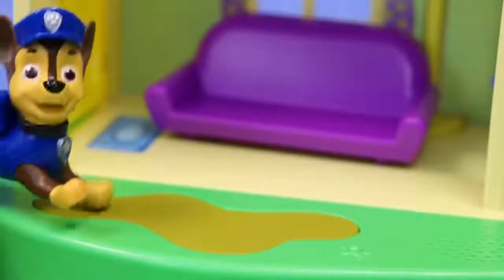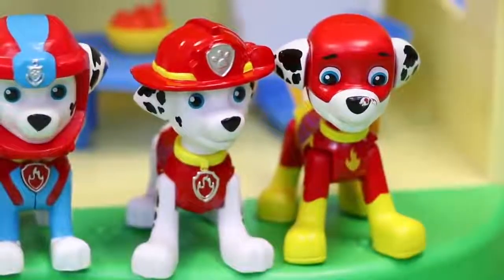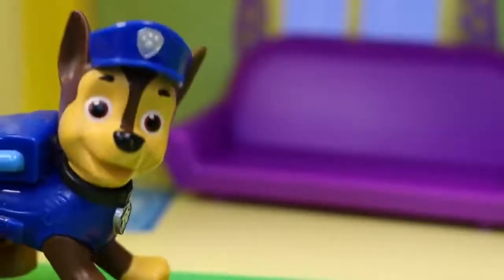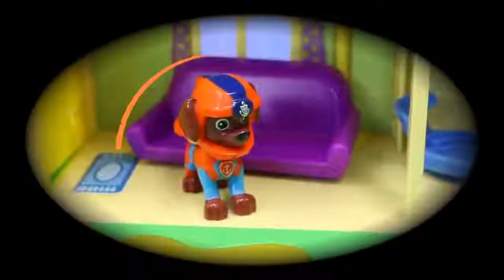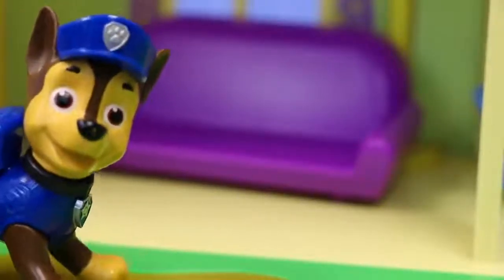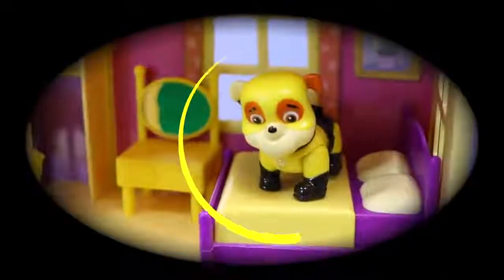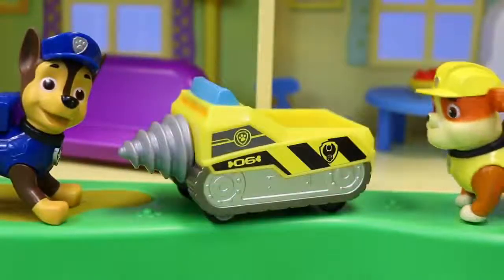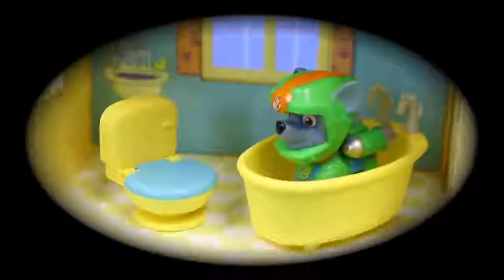Paw Patrol 2018 | Paw Patrol Playing Hide and Seek with Sea Patrol and Super Pups | HenHen # 143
Paw Patrol Full Episodes Pups Save a Pizza Pups Save Skye Let's find out the mystery learning colors and shapes! with Chase Paw Patrol Full Episodes New Cartoon English